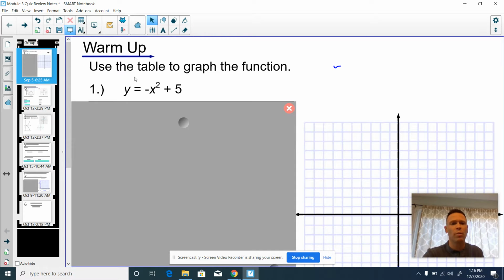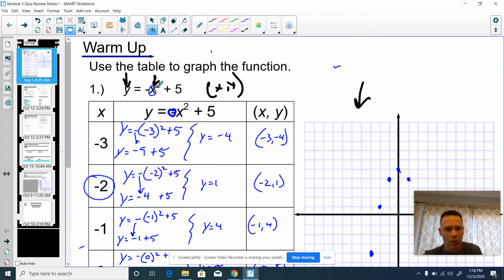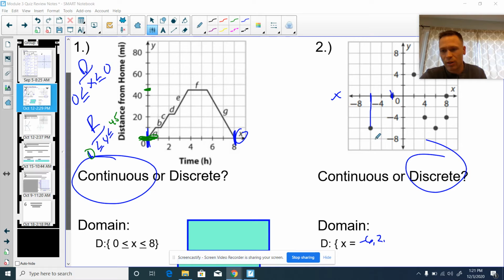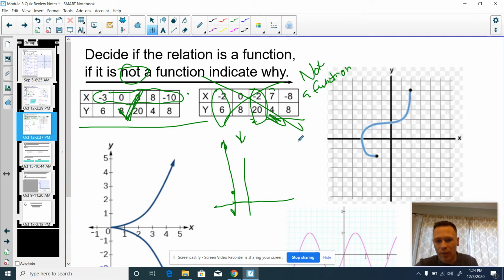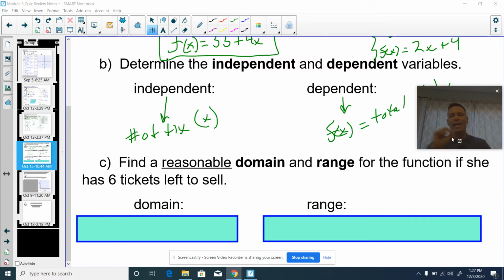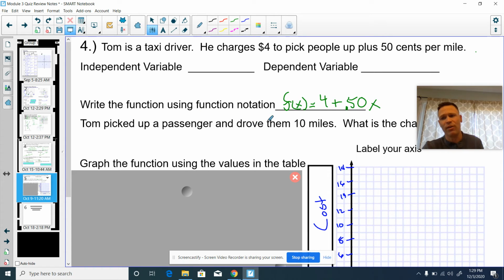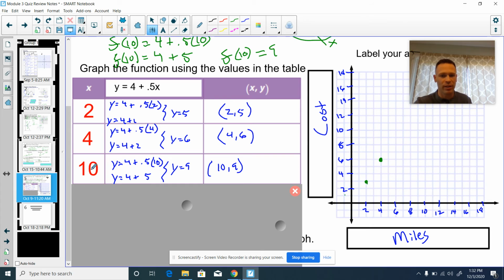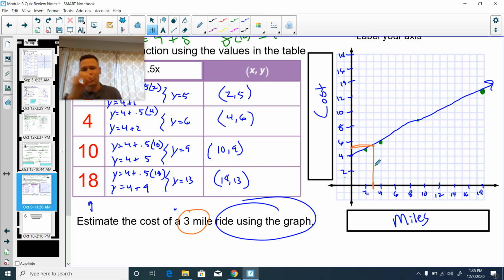Module 3 Quiz Review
3:15 Example 1 & 2
7:05 Determining Functions
9:03 Example 3
13:02 Example 4